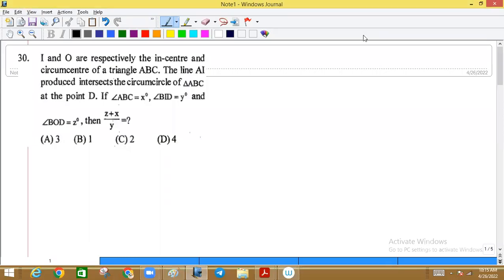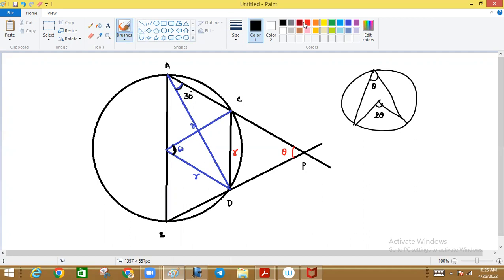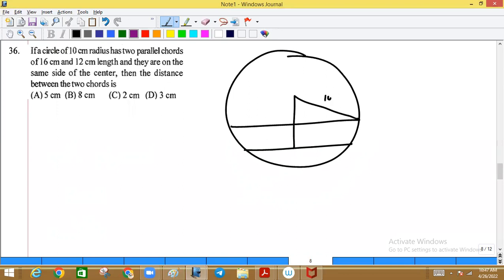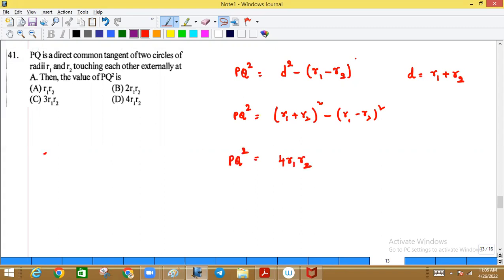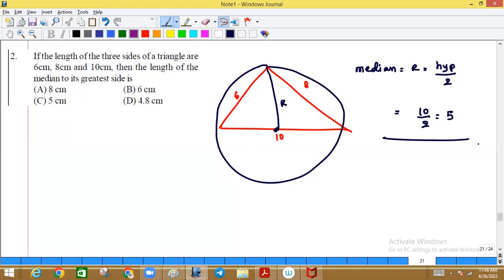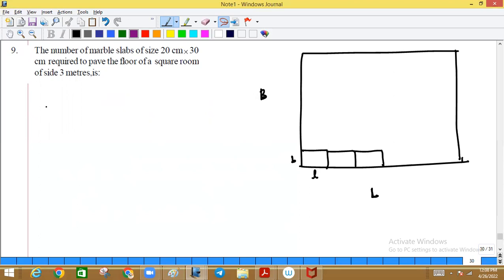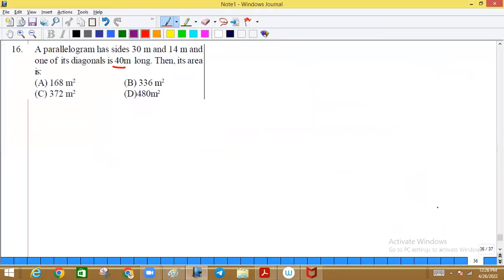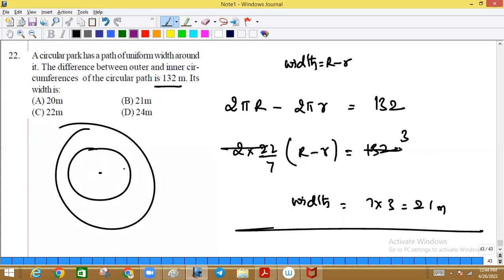GEOMETRY & MENSURATION || CLASS 8 || CLASSMATE ACADEMY || UMAMAHESHWAR||SSC CGL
Comment and Share If You Like